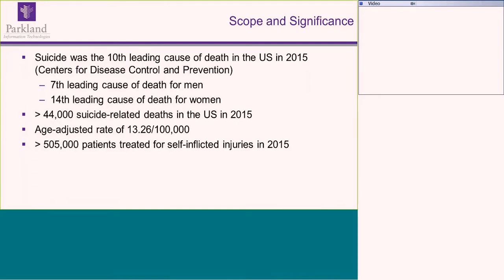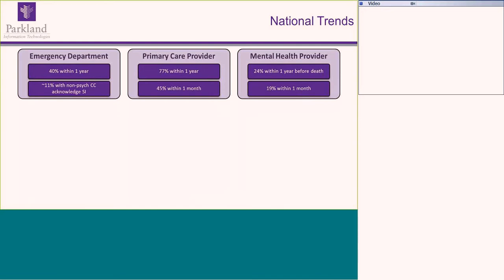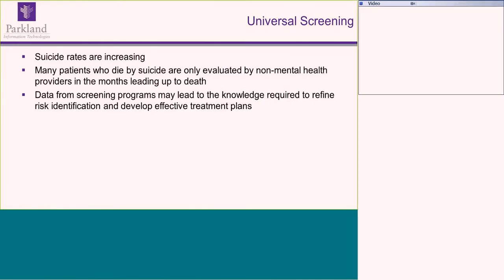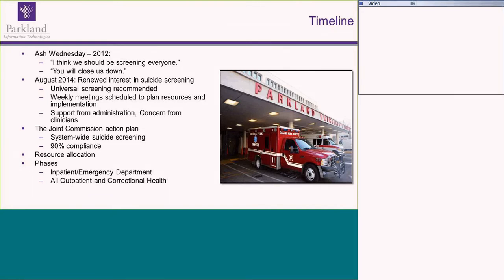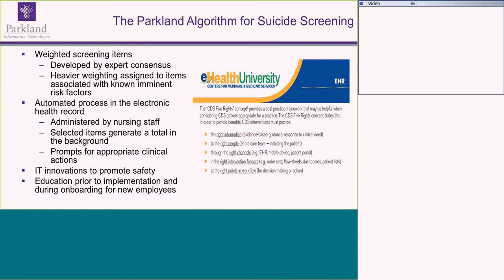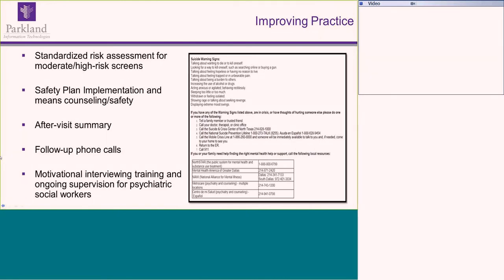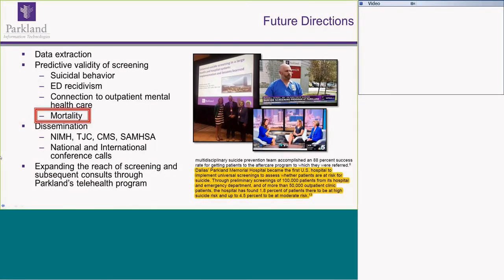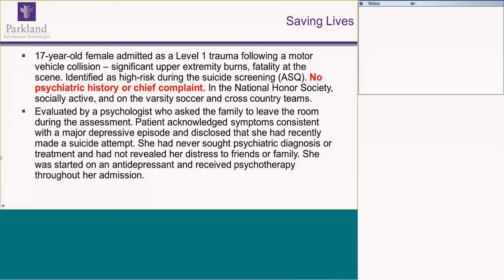Parkland Health & Hospital System: Universal Suicide Screening Program